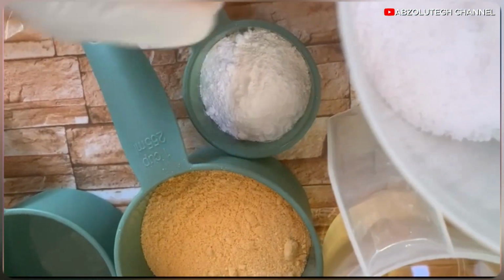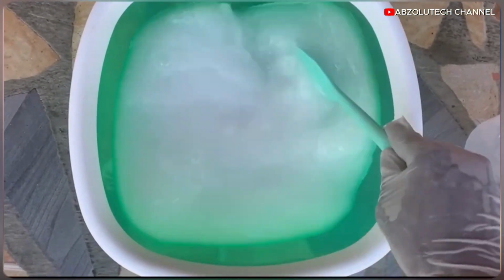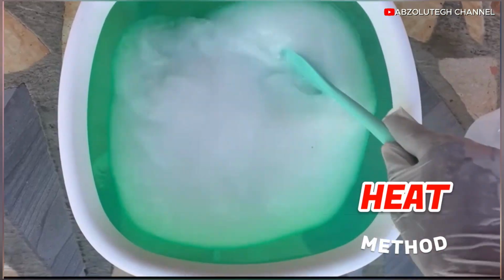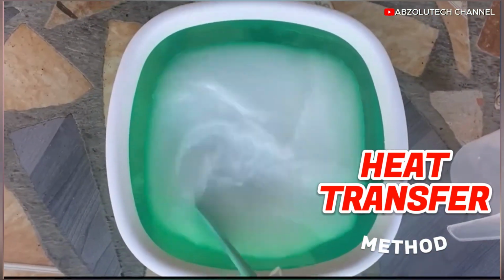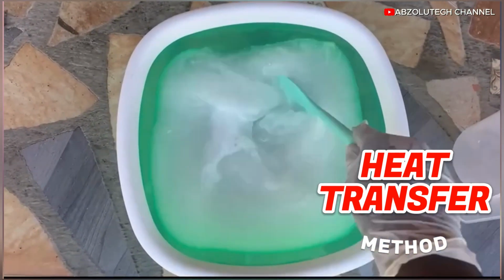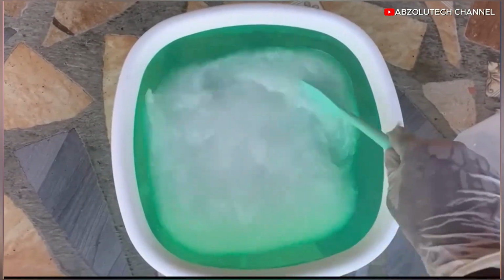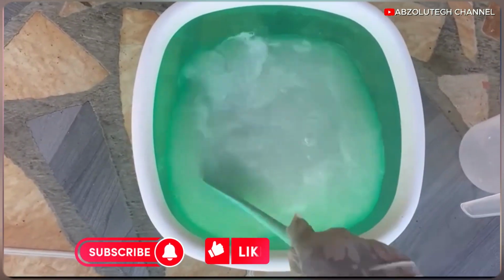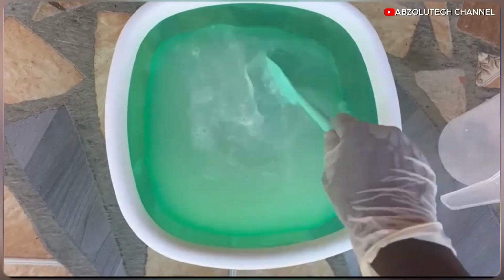Bathing soap for sensitive skin | Children’s bathing soap | 50% shear butter | Heat transfer method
Welcome to Abzolutegh channel.
In this video, we take you through the entire soap making process, step by step, from selecting the finest ingredients to mastering the art of heat transfer, using 50% shear butter. 🌿🔥

Join our creative soap making community on telegram to learn more, click this

🌟 Why Shea Butter? Shea Butter is renowned for its moisturizing and nourishing properties, making it an excellent addition to your homemade washing soap. Not only will your clothes come out clean, but they'll also retain that touch of softness and freshness.

KEY BENEFITS OF USING SHEA BUTTER
1. Moisturizing: Shea butter is rich in fatty acids and vitamins, providing excellent moisturizing properties to soap.
2. Skin Conditioning: It leaves the skin feeling soft and supple, contributing to an improved overall texture.
3. Mild and Gentle: Shea butter is well-tolerated by various skin types, including sensitive skin.
4. Anti-Inflammatory: It has anti-inflammatory properties, making it soothing for irritated or inflamed skin.
5. Healing: Shea butter contains compounds with antibacterial and anti-fungal properties, potentially aiding in skin healing.
6. Antioxidant Protection: The antioxidants in shea butter help protect the skin from free radicals, promoting skin health.
7. Hardness and Longevity: Shea butter contributes to the hardness of soap, ensuring a longer-lasting bar.
8. Natural Colour and Scent: It adds a natural ivory colour and a mild, nutty scent to soap without the need for additional additives.

🌎 Eco-Friendly Cleaning: By making your own washing soap, you're not only saving money but also contributing to a more sustainable lifestyle. Reduce packaging waste and chemicals by creating your cleaning products at home!